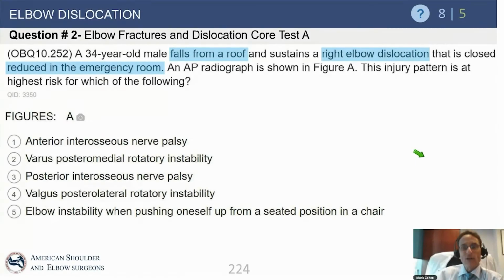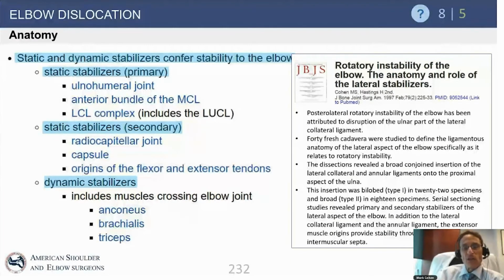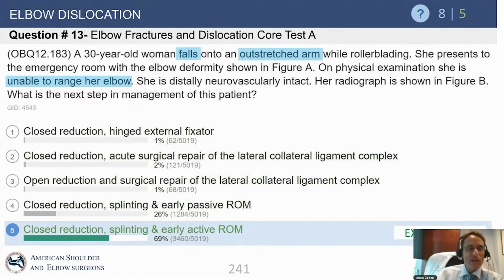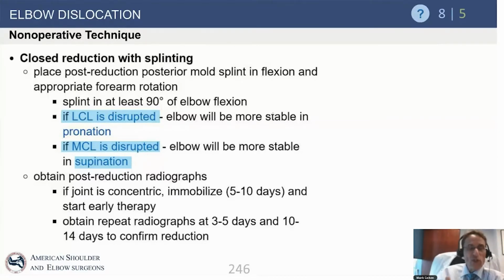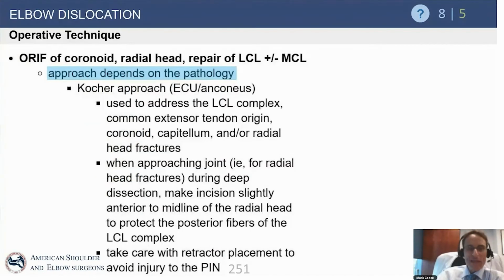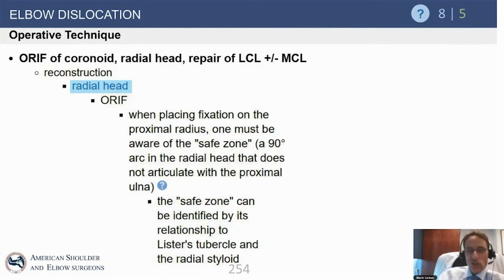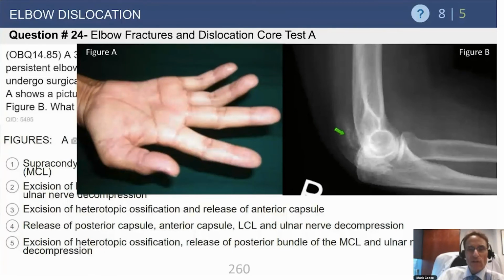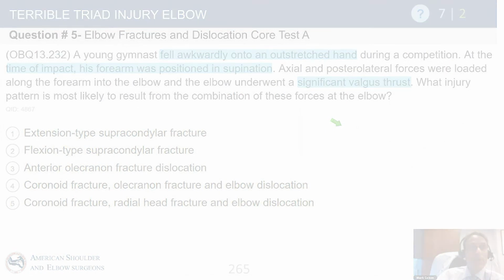Elbow Dislocation Exam Review - Mark S. Cohen, MD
From: Elbow Fractures & Dislocations

Mark S. Cohen, M.D.
Rush University